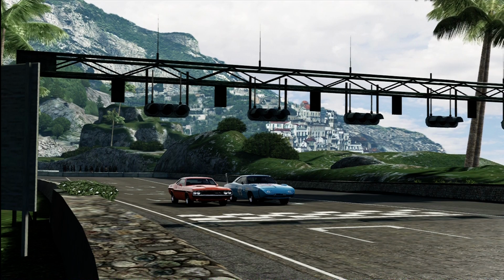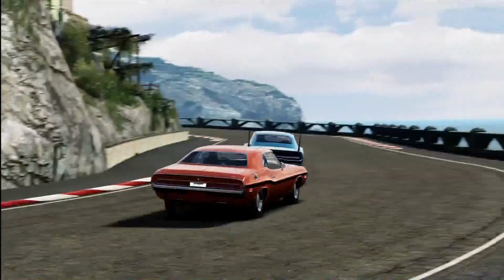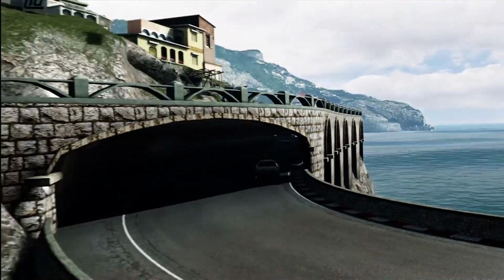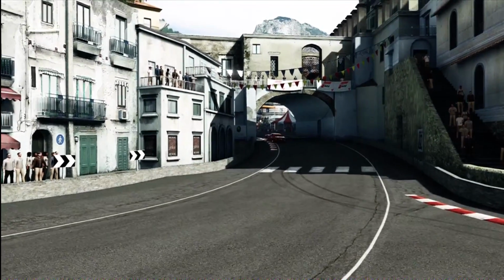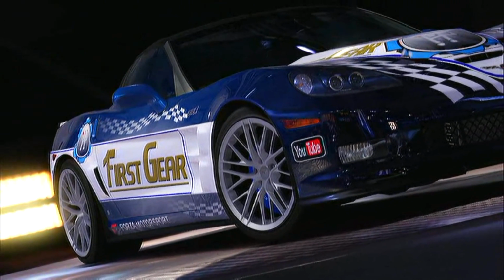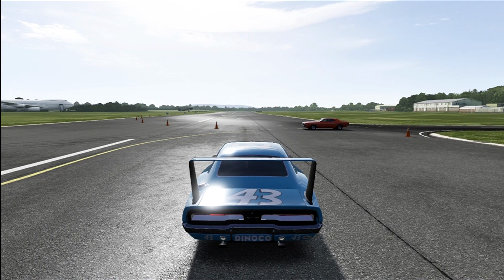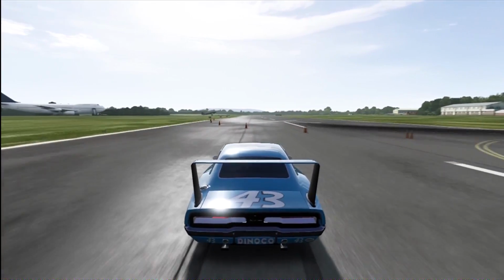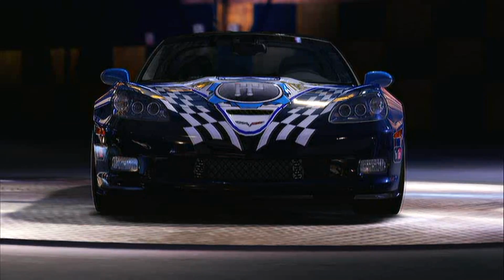First Gear Challenge 1000HP Muscle Cars (Forza 4)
This time out we attempt to race 1000 Hp muscle cars around one of the tightest twistiest circuits on forza 4.